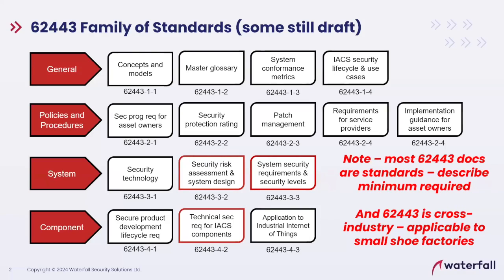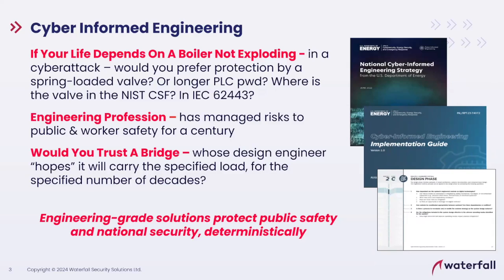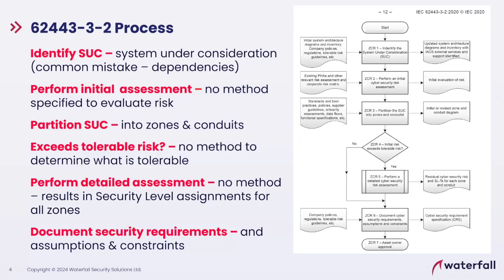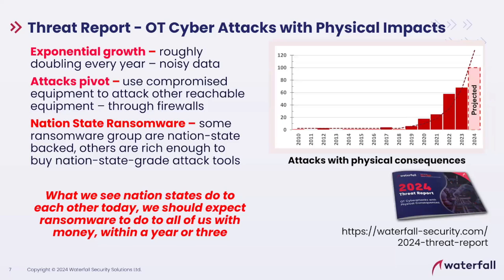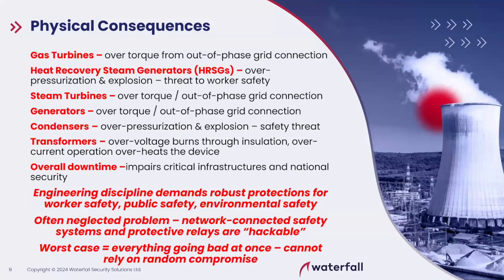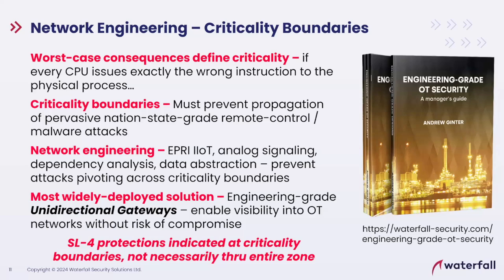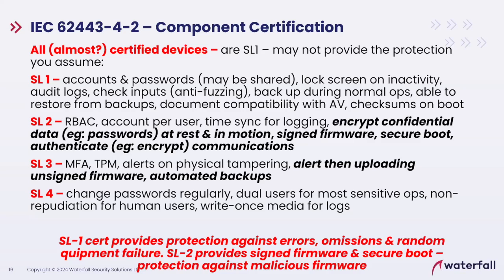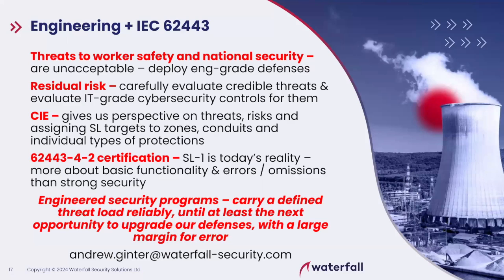Engineering-Grade IEC 62443 – A Guide For Power Generation | Recorded Webinar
Join our webinar for an in-depth look the IEC 62443 standard, IEC 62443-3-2 risk assessments, and why would we need 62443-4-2 certified components for power generation operations.

We will host 2 live streams of the webinar:
March 27 – 11:00 AM New York
March 28 – 9:00 AM Singapore

IEC 62443 is used widely in power generation, but some aspects of the standard are ambiguous, and others are easily confused. The Cyber-Informed Engineering (CIE) initiative, funded by the US Department of Energy, is a new way to look at IEC 62443 – a perspective that clears up a lot of confusion. Join Andrew Ginter and Jesus Molina in this webinar for a preview of a new Waterfall guide to IEC 62443 for power generation, seen through the lens of CIE

All participants will receive a copy of the new guide when it is released, shortly after the webinar.

In this webinar, you will learn:
✅ What are the IEC 62443 standards and which ones apply to power generation?

✅ How can CIE help IEC 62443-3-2 risk assessments determine Security Level targets?

✅ How can engineering-grade mitigations eliminate cyber threats, in addition to IEC 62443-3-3 mitigations?

✅ What kind of extra protection do we get from 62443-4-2 certified components?

Andrew Ginter, Waterfall VP Industrial Security
Andrew Ginter is the most widely-read author in the industrial security space, with over 20,000 copies of his first two books in print. He is a trusted advisor to the world's most secure industrial enterprises, and contributes regularly to industrial cybersecurity standards and guidance.

Dr. Jesus Molina, Director of Industrial Security
Jesus Molina is Waterfall’s Director of Industrial Security. He is a security expert in both OT and IT security. A former hacker, his research on offensive security in industrial systems has been echoed by many publications and media, including Wired and NPR. Mr. Molina has acted as chair of several security organizations, including the Trusted Computing Group and the IoT Internet Consortium. He is the co-writer of the Industrial Internet Security Framework and the author of several security-related patents and academic research papers.